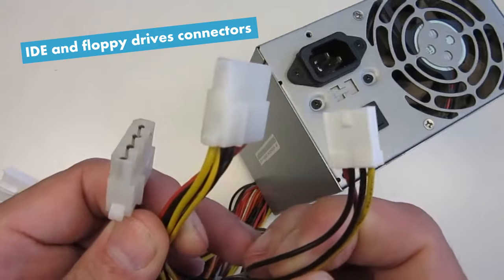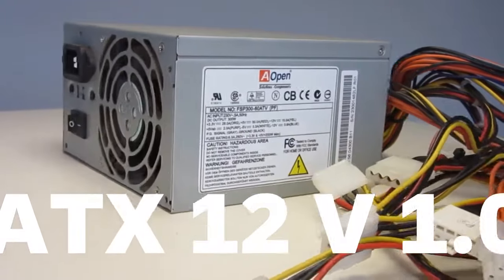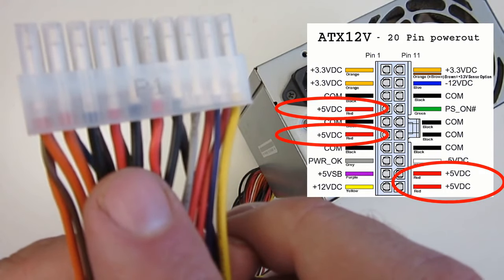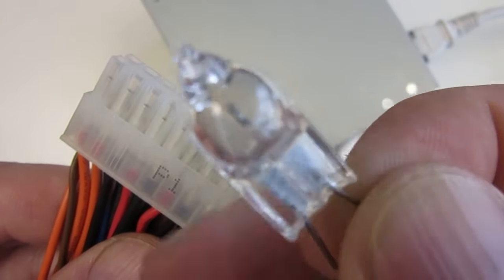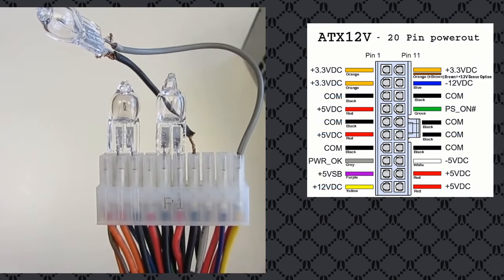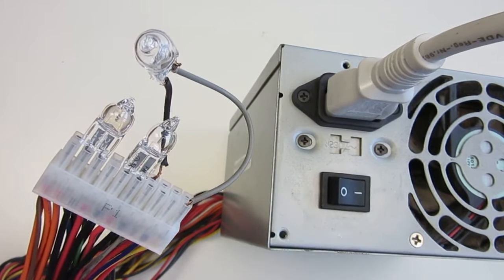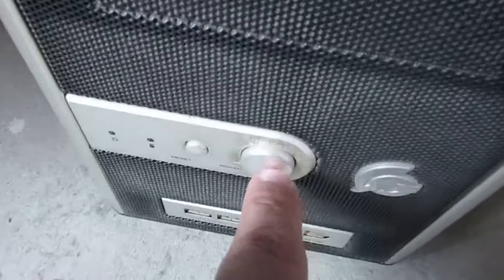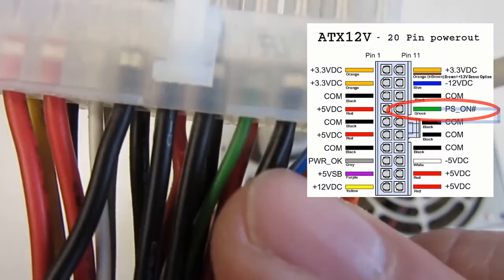HOW TO Start & Reuse A Computer Power Supply WITHOUT A Computer | PC ATX PSU Upcycling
Today, we show you how to kickstart and reuse a ATX PC computer Power Supply Unit (PSU) WITHOUT a computer. Old PC computer power supplies make great power supplies for projects! They come with good overload and overheat protection built-in, and commonly offer out of the box 3 output voltages: 3.3 volts, 5 volts and 12 volts. But, getting them to work outside of a computer can be however a little tricky since when taken out of a PC, they may not even start at all! So, if you have never seen it, let me show you why and how to fix it / make it work.

► NOTES
     ► Several IDE and floppy drives connectors, a 20-pin P1 molex, a 4-pin P4 molex to support Pentium 4 power and a 6-Pin P2 connector, no doubt we are dealing here with an ATX power supply version ATX12V1.0.
     ► I'm using three 12-volts halogen light bulbs to test if we get power on the 3.3 volts, 5 volts and 12 volts rails.
     ► Different power supplies may have other requirements for a stable voltage supply: minimal load required on 3.3V, 5v or 12V rail, ""voltage sense function, ... so, check out the documentation of your ATX power supply.

Playing eletricity can kill real bad.

▼ CONNECT!
▼ MUSIC
     ► ""Hurts So Good Blues"" by Unicorn Heads
     ► ""The Quantum Realm"" by The Whole Other